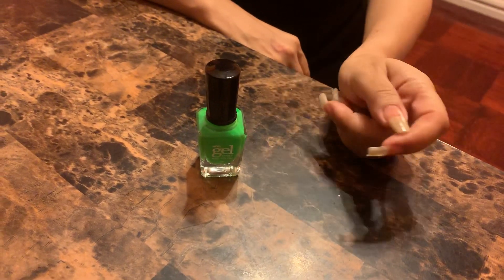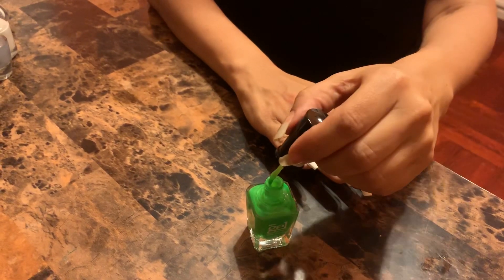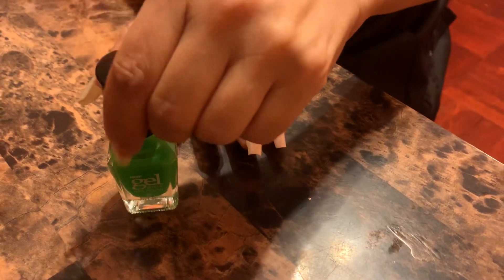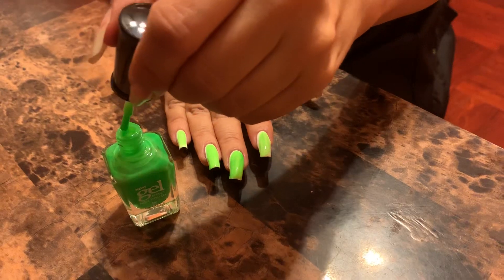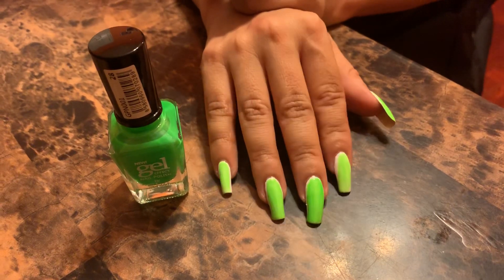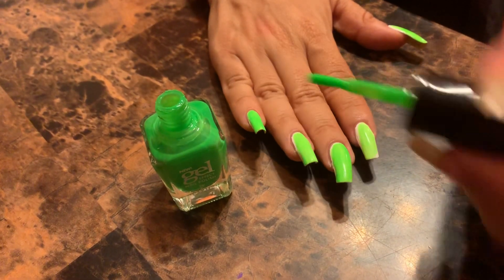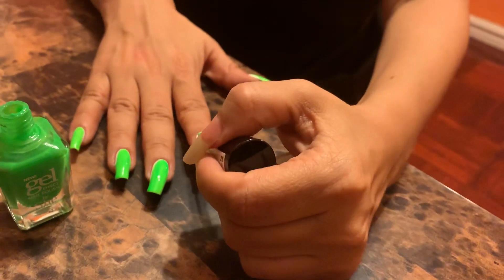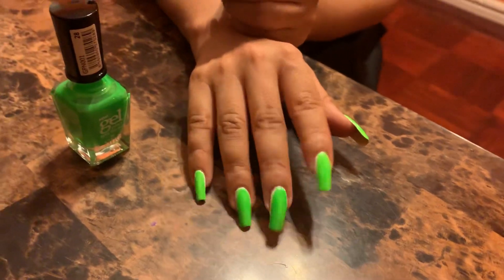Doing my nails with a Neon Green Nail Polish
using a white nail polish for base